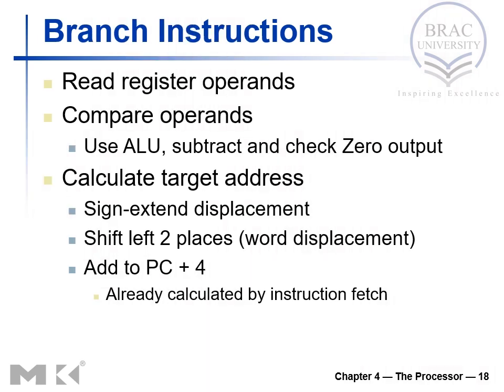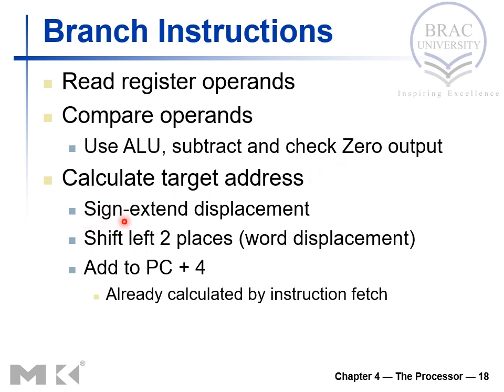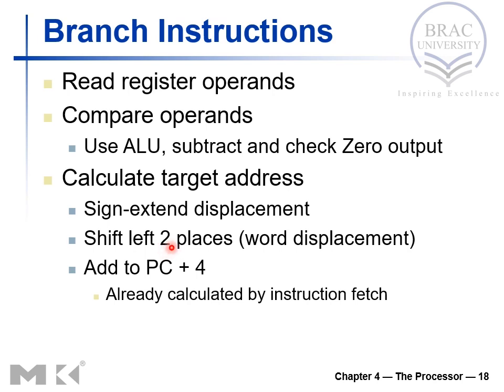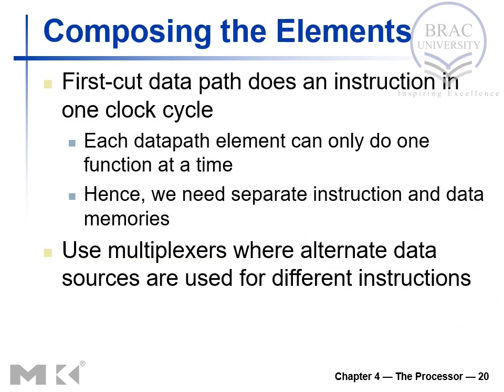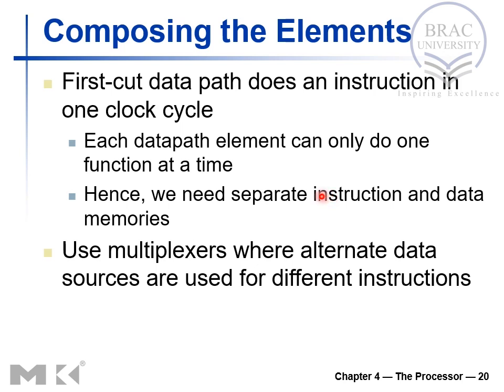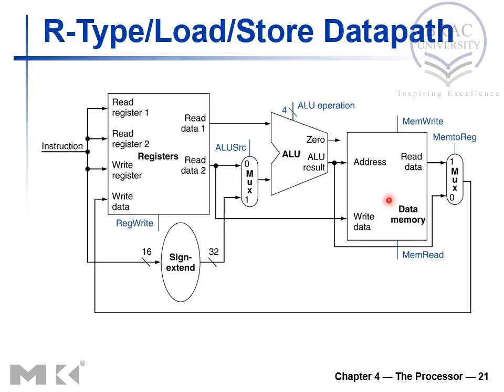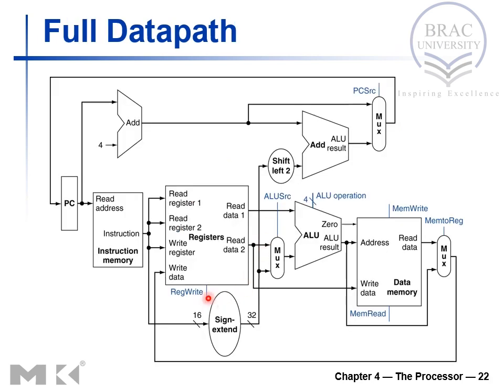Complete Datapath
Conditional Branch Datapath
Designing a complete datapath